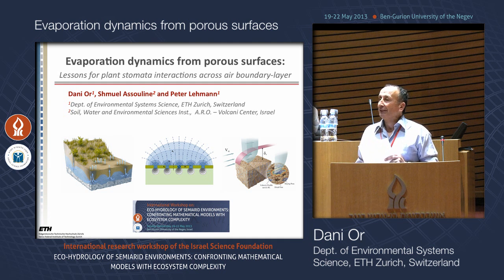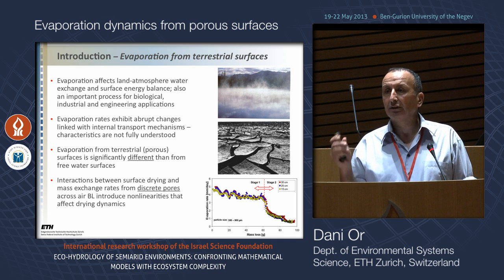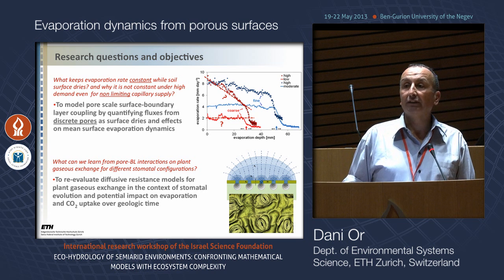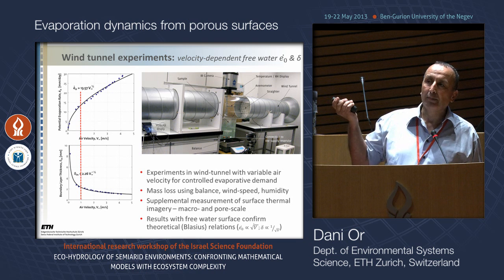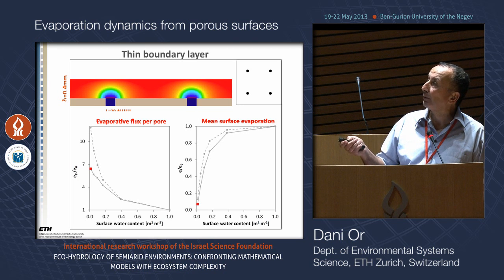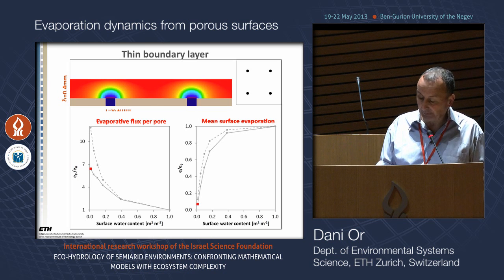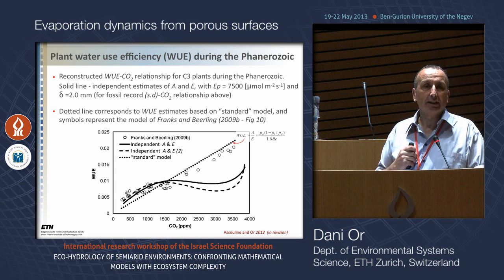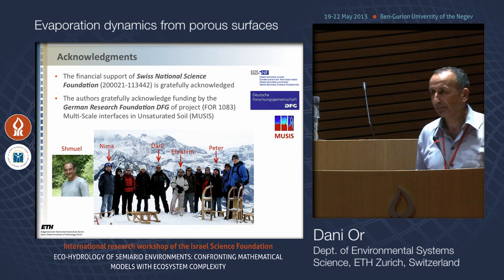Prof. Dani Or: Evaporation dynamics from porous surfaces